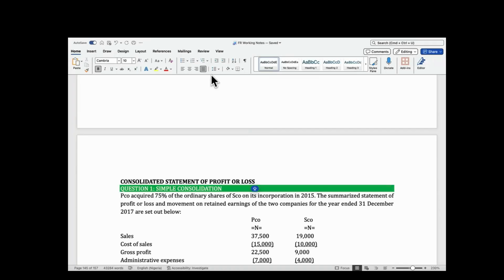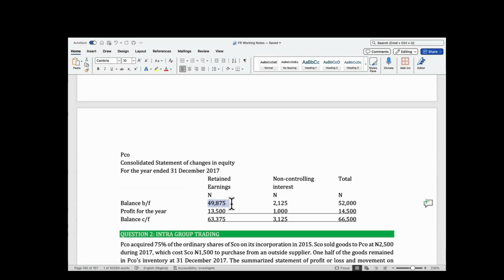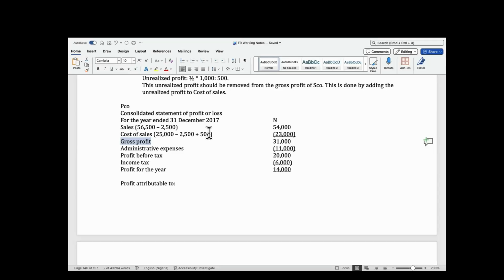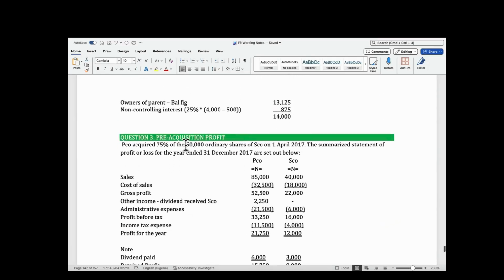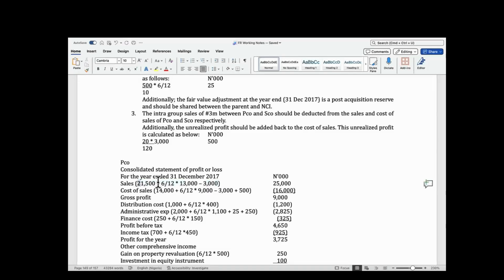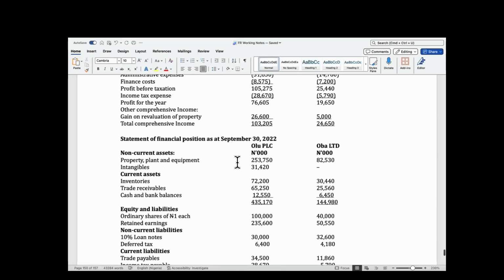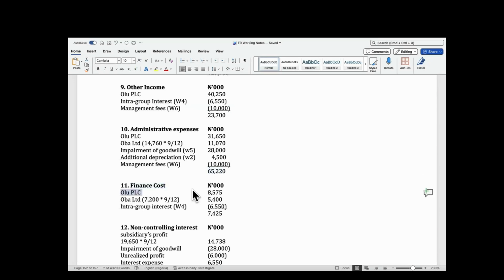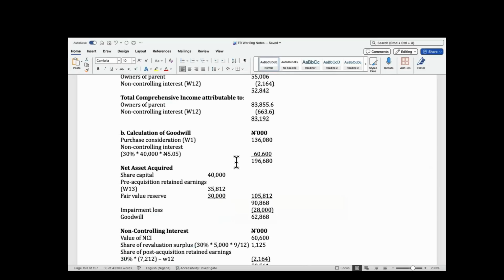FR: Class 17 Group Account Part 5